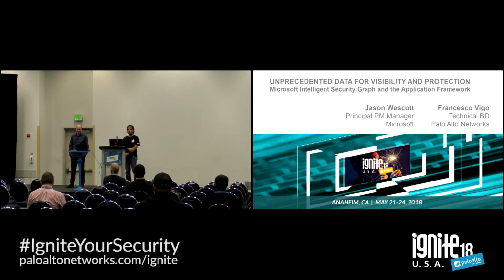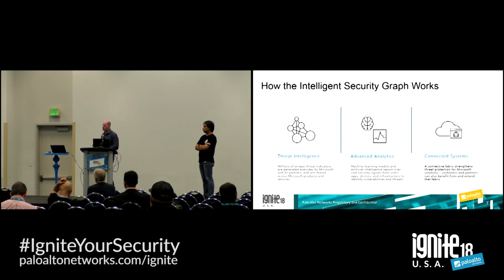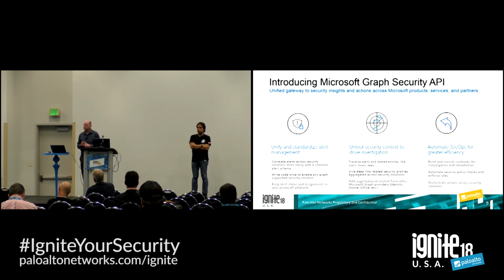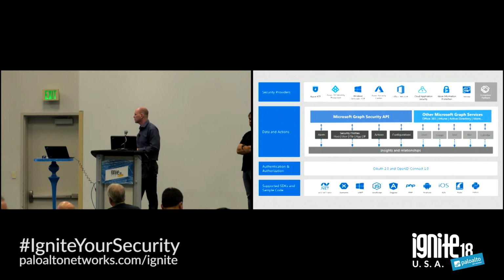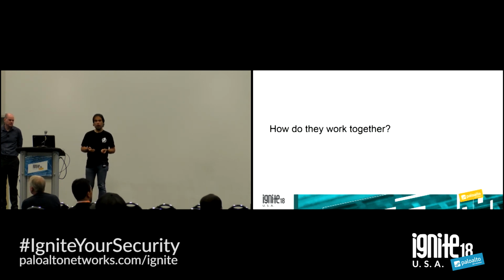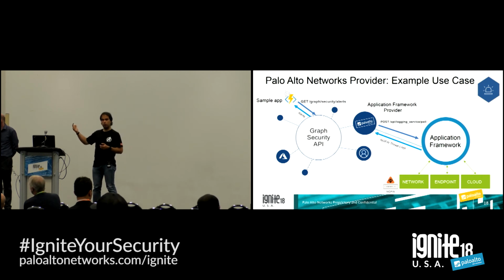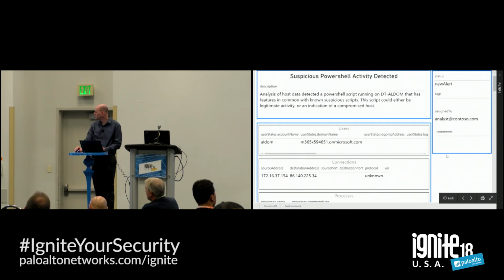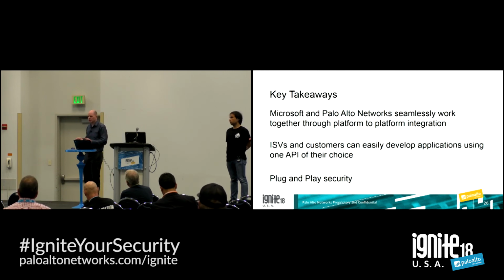Microsoft Intelligent Security Graph and Palo Alto Networks App Framework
Palo Alto Networks and Microsoft are partnering to integrate Application Framework with the Intelligent Security Graph, allowing customers to easily access an unprecedented amount of information from cloud, on-premise and endpoint security solutions. This unique integration provides customers with a consolidated integration point in both the Application Framework and the Intelligent Security Graph to programmatically access their own security data, alerts and business context data from their environment for better visibility, protection and automated remediation. The integration encompasses all of the Palo Alto Networks enterprise security platform (including Next Generation Firewalls, Traps, Magnifier, AutoFocus and WildFire), the Microsoft security ecosystem (including Microsoft 365 and Azure solutions and other 3rd party applications. This session will provide an overview of Palo Alto Networks Application Framework, the Microsoft Intelligent Security Graph, and the key use cases that can be enabled through the integration, with real world examples.